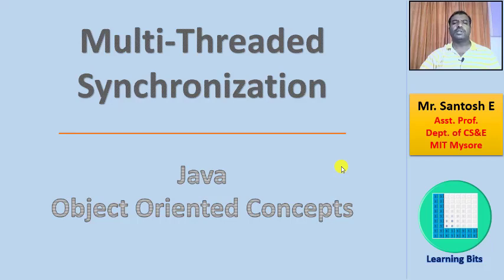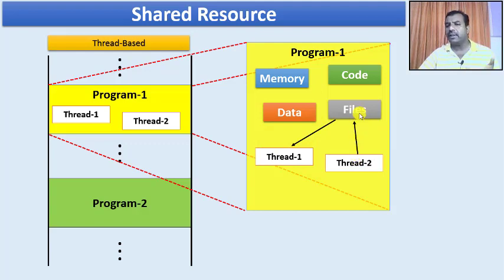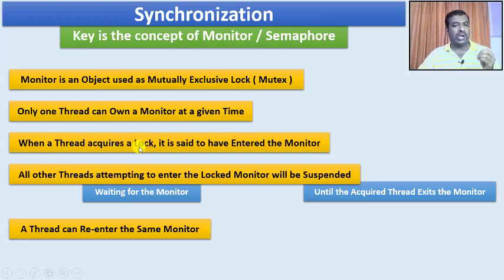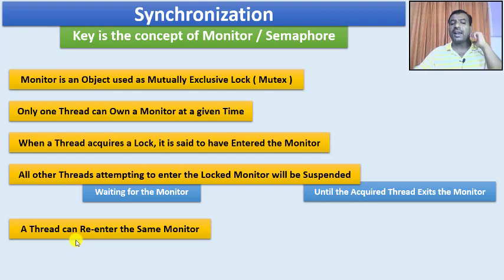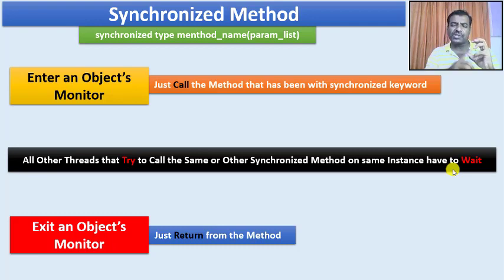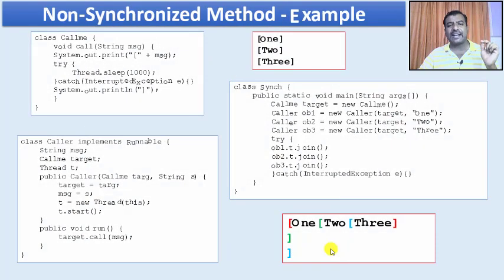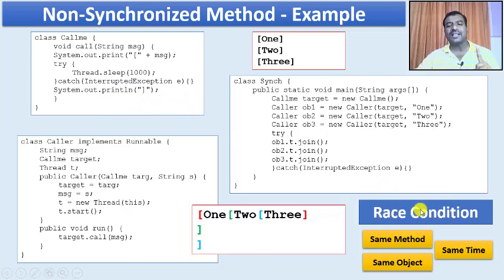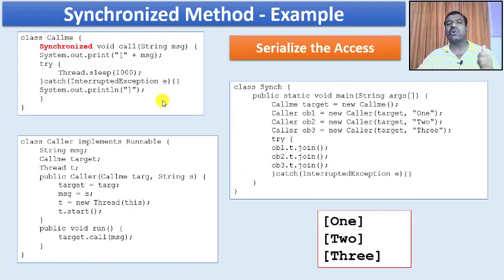Threads Synchronization & Inter-Thread Communication | Java Object Oriented Concepts | Session-17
1. Synchronization in Multi-Threads
2. Inter-Thread Communication
3. Thread Controls

Are the topic, this Video Lecture focuses on for discussion.